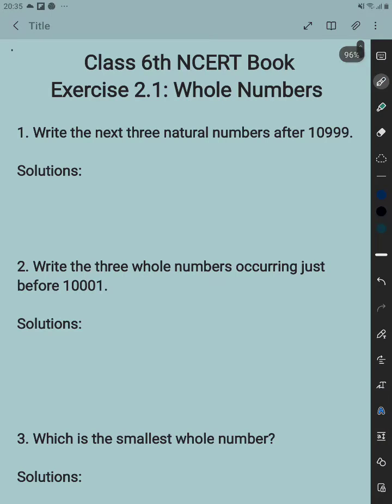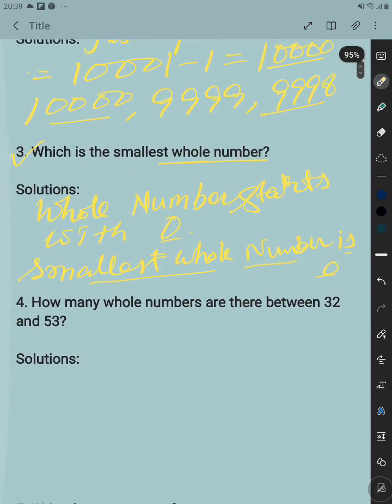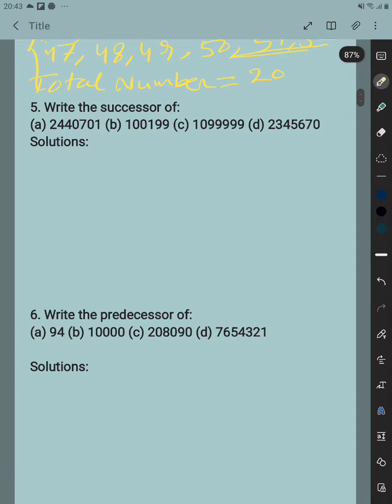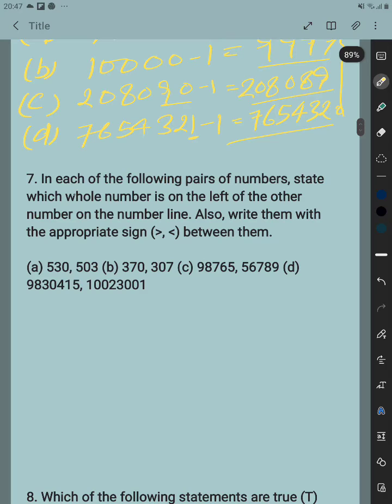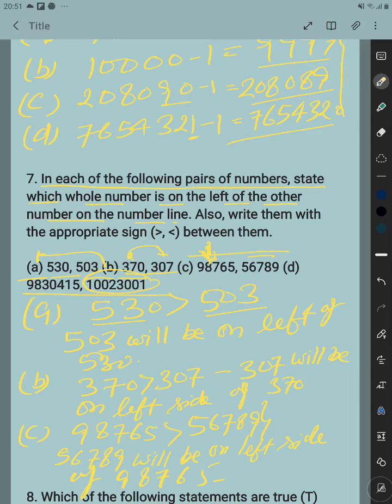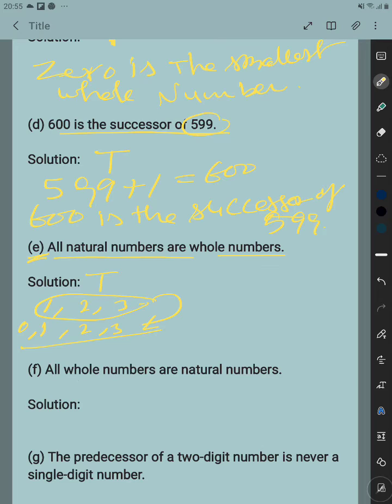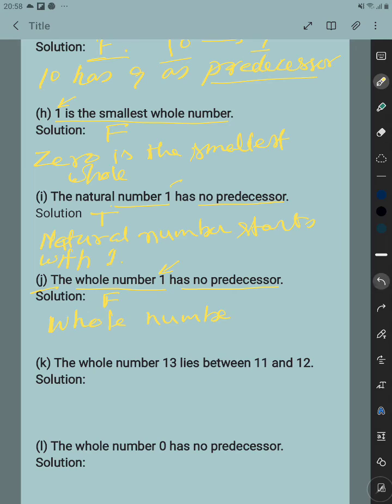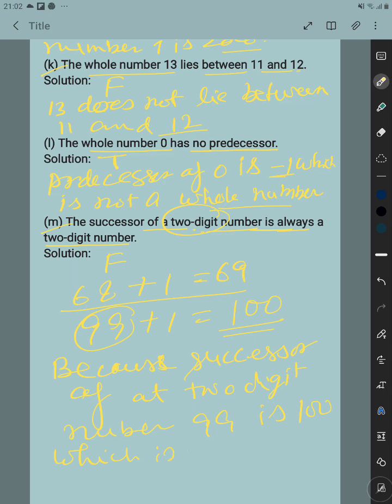Exercise 2.1: Class 6th NCERT Understanding Whole Numbers: Complete Solutions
Here in this video we have sold each and every question of the chapter whole numbers and you will find every questions and solutions in easy way of solving and you will understand at the same time that there are better explanation given here